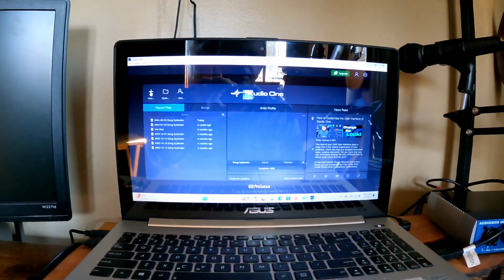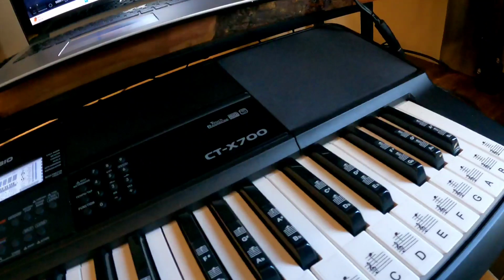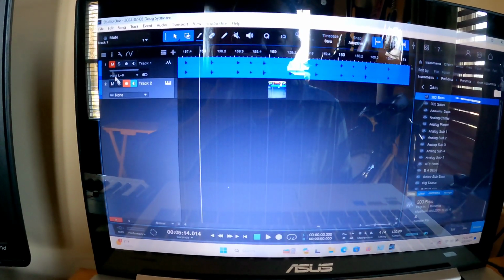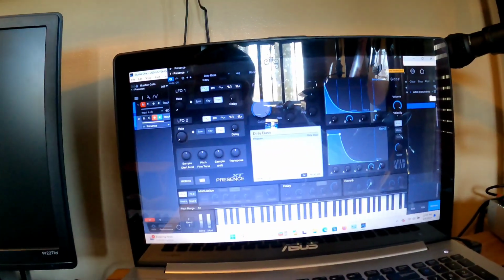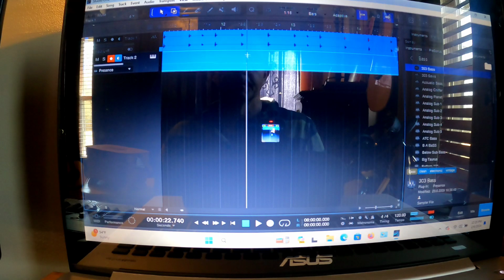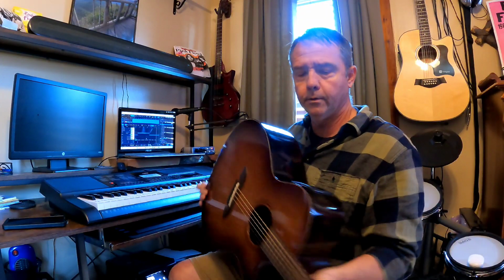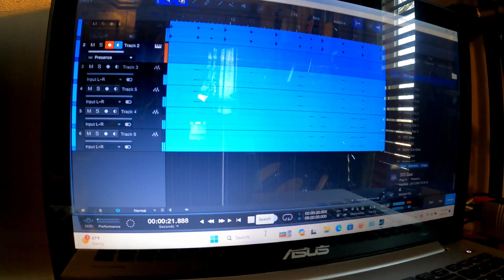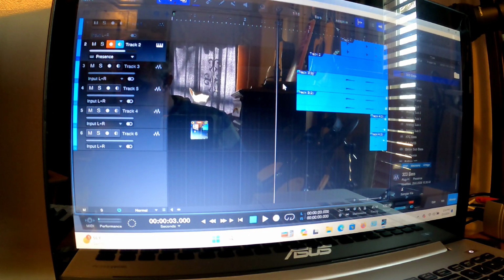How I Make My Music